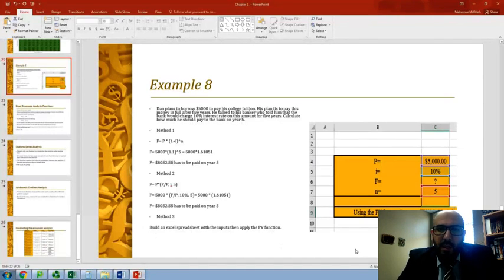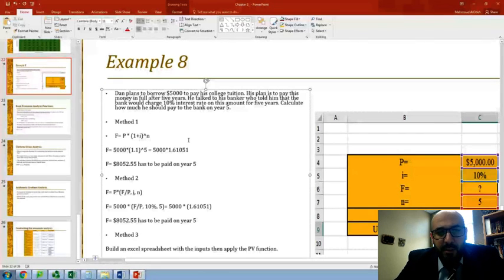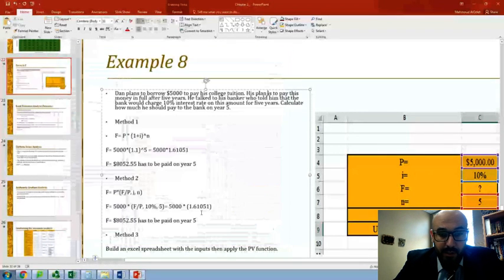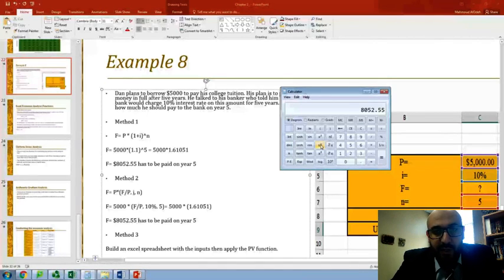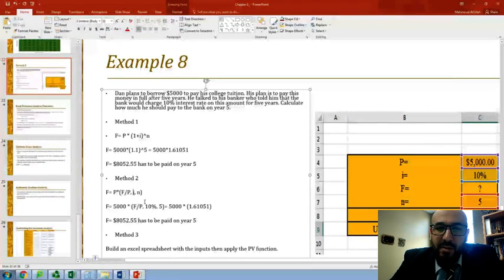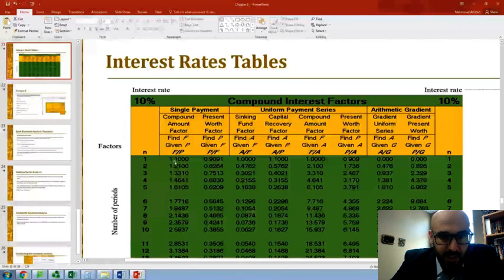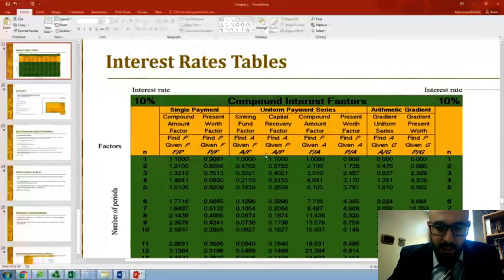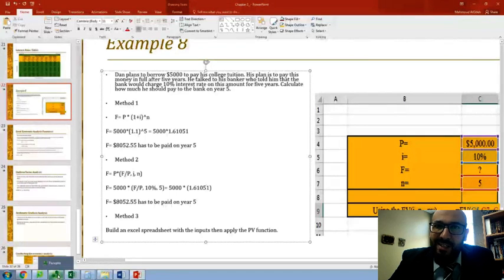Ch 2 Interest rate tables example